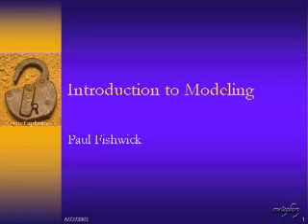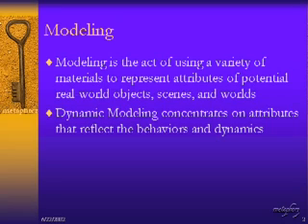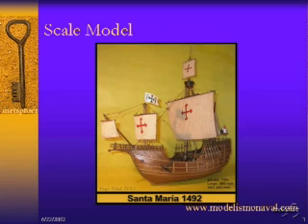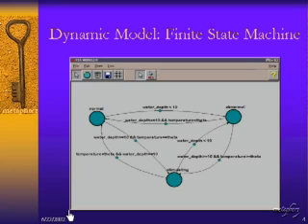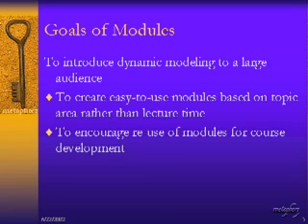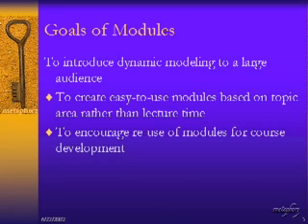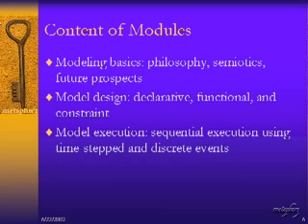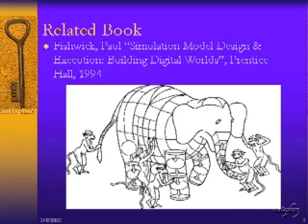Dynamic Modeling (1-Introduction) by Paul Fishwick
The first video in a description of
dynamic modeling methods used in science
and engineering. Most of the videos are
more than 10 minutes in duration, so they
for a web site where all videos can be
downloaded as video podcasts.